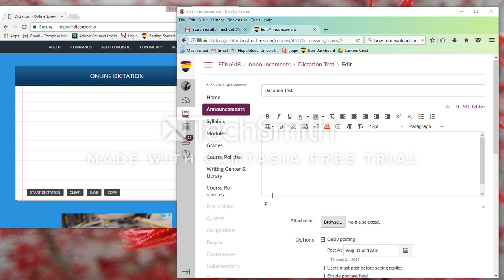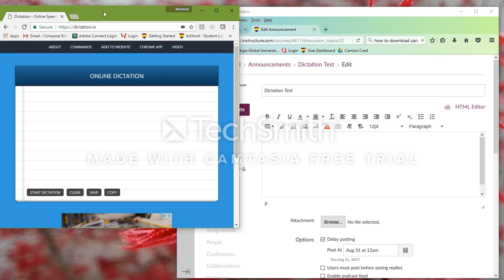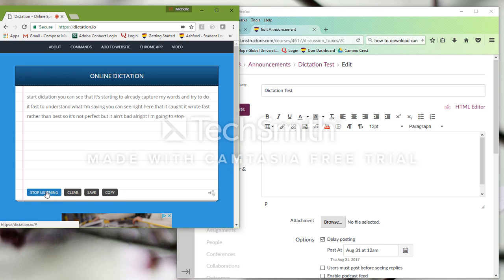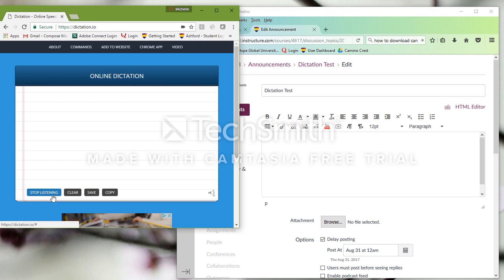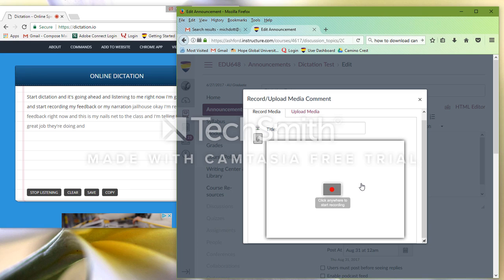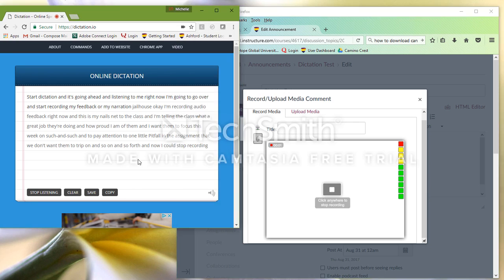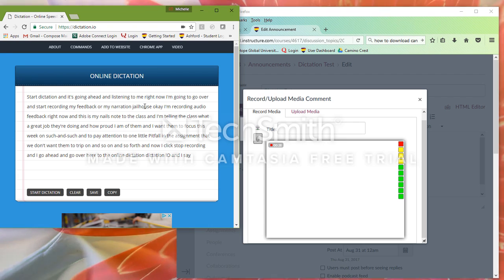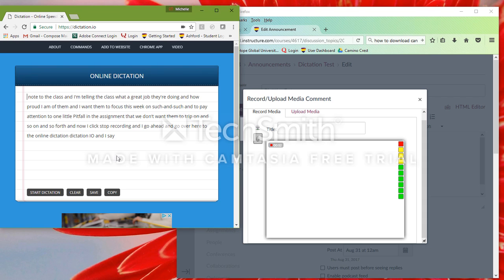dictation test using dictation.io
Michelle